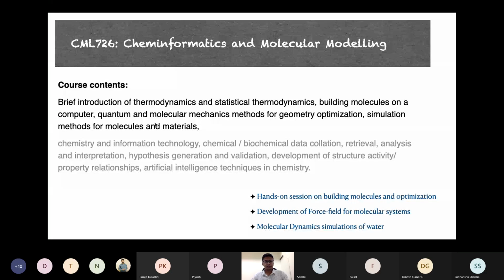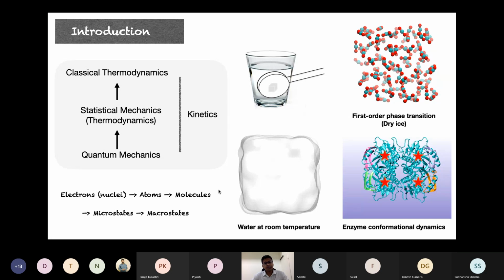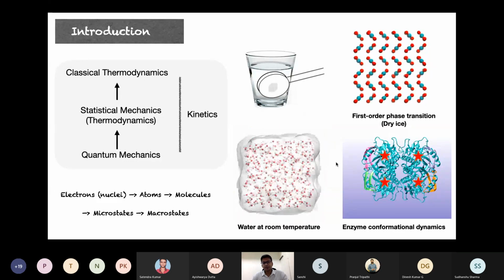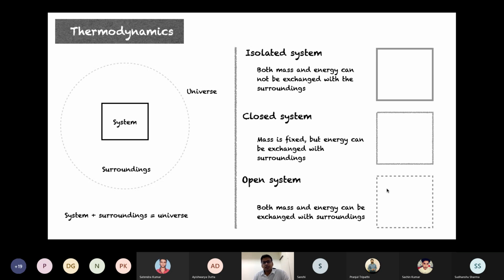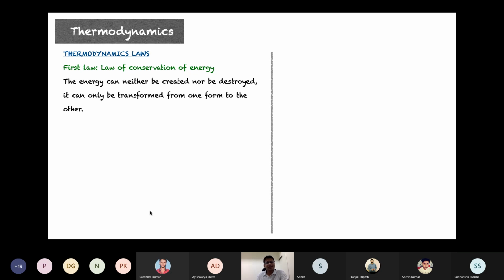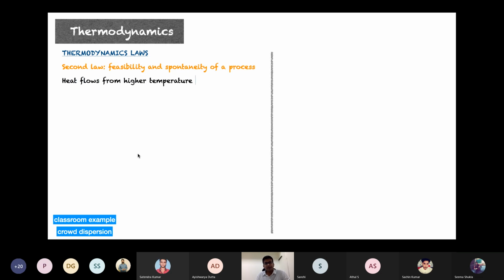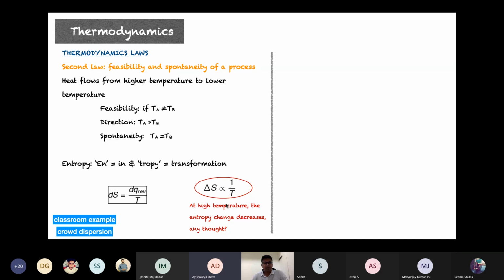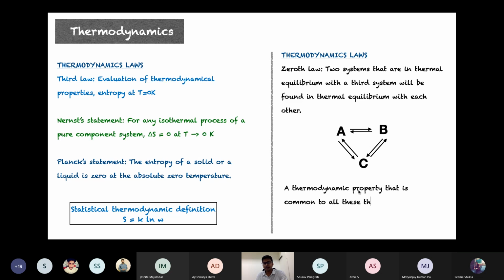Molecular Modelling and Simulations - Lecture I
A brief introduction to molecular modelling and simulations.